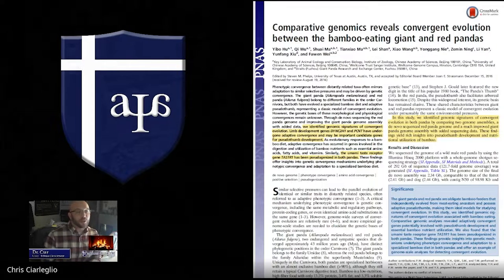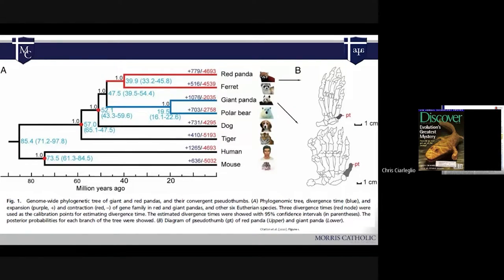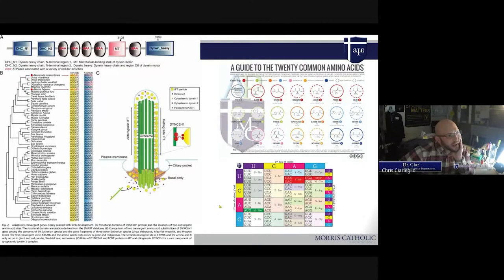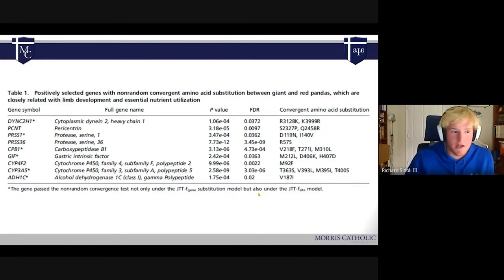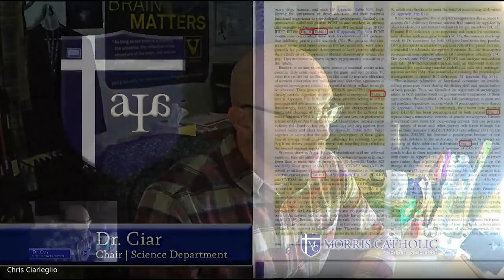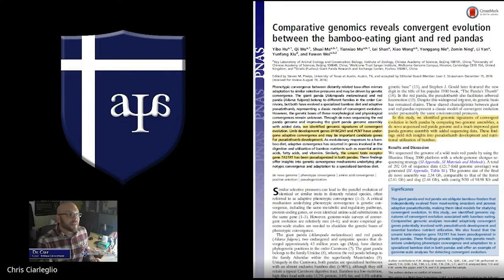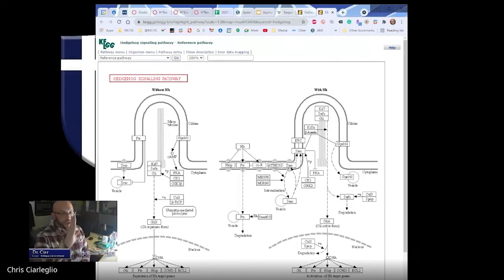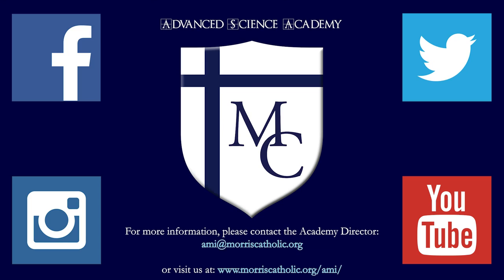AMI | Journal Club #14 | Hu et al. (2017) | Sidoli, RC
Richard C. Sidoli III `22

Morris Catholic High School
200 Morris Avenue, Denville, New Jersey 07834